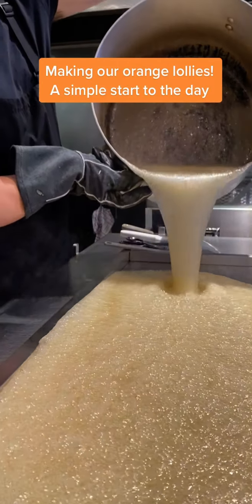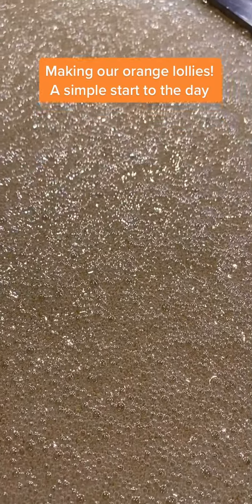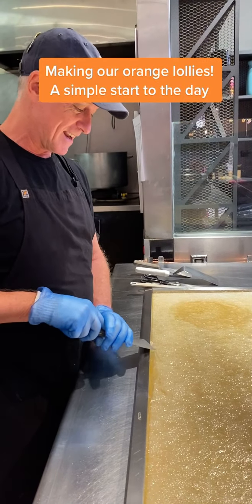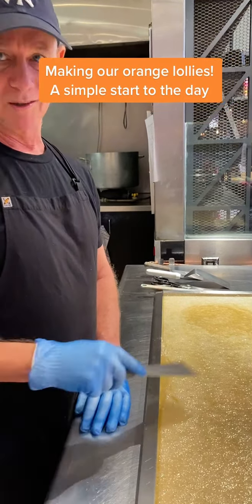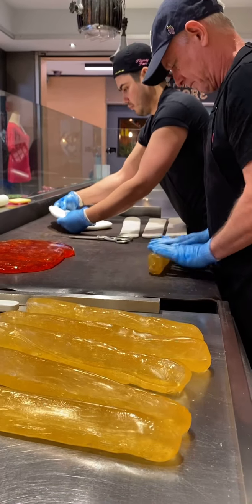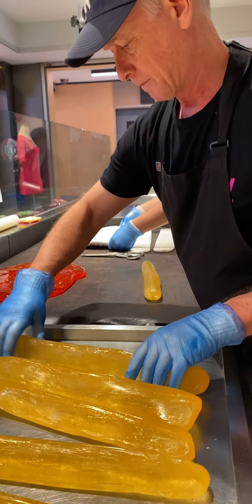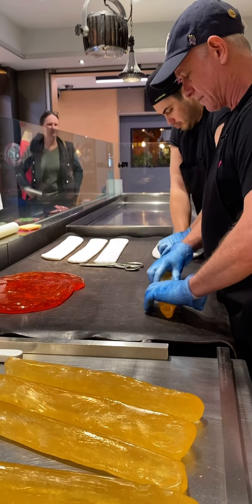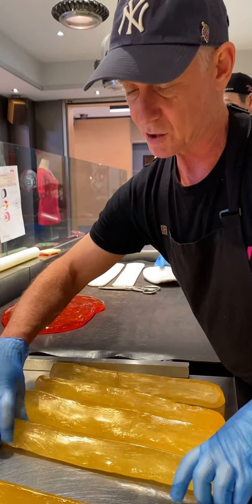How Orange Candy is Made |BTS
Orange is soooooooo delicious, citrus is the best!